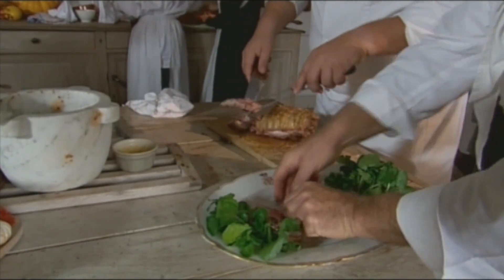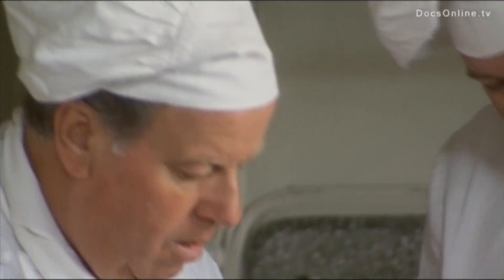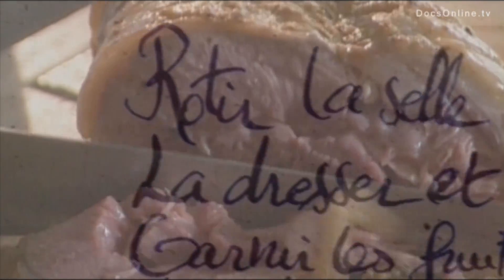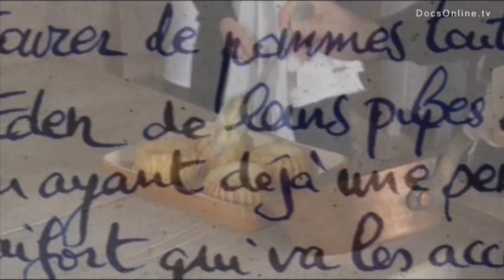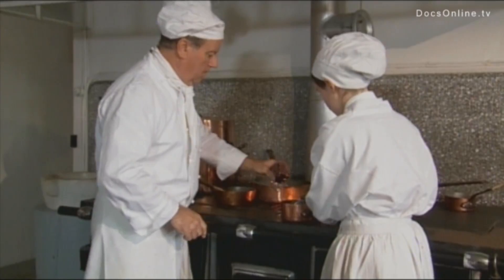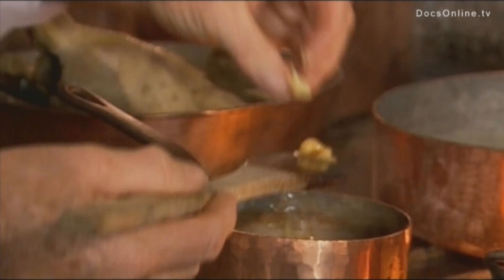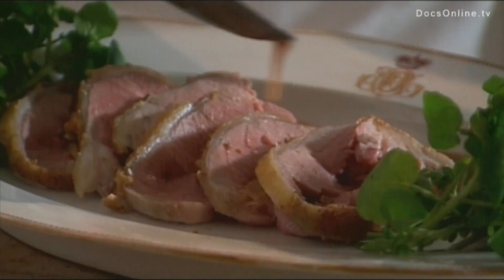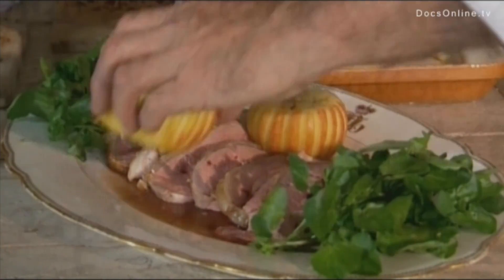Cooking in the Renaissance - an awsome recipe: Saddle of Lamb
If unavailable in your territory, or if you are interested in other license requests (feature movie, television, documentary, commercial...), please contact the distributor Java Films at

SUBJECT
Lets Cook History is an entertaining and informative five part series exploring the origins of European cooking and eating habits. Each episode reconstructs a famous meal on from a different period in history, depicting the evolution of tastes, customs and world trades that have shaped the contemporary cuisine.